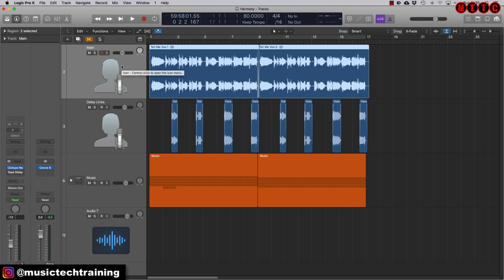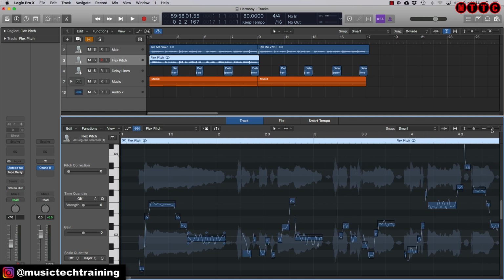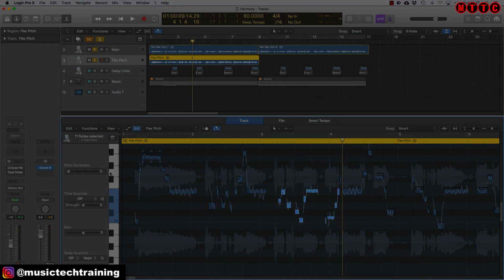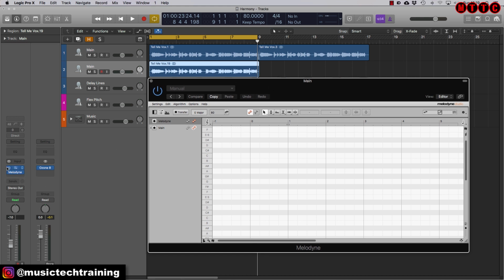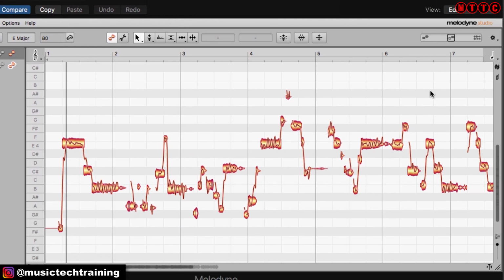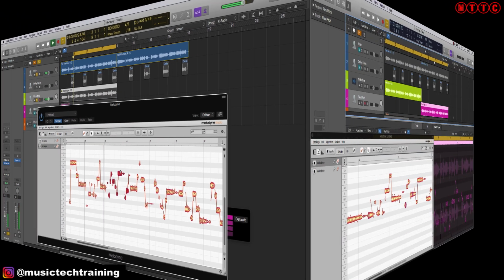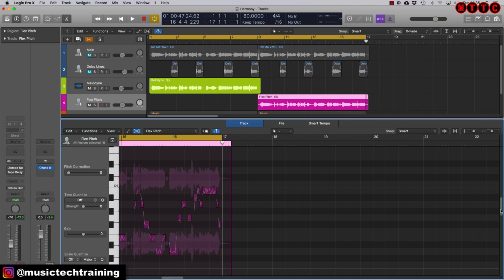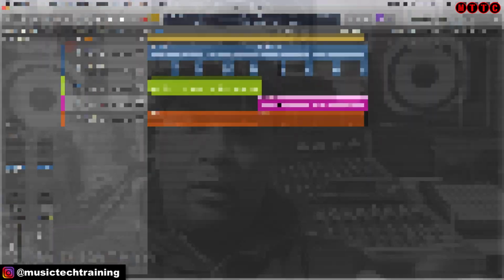Melodyne vs Flex Pitch | Creating a Vocal Harmony | Logic Pro X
In this video I will create a vocal harmony from a vocal melody using Melodyne and Logic Pro X Flex Pitch then compare the results.

See previous videos on Melodyne and Flex Pitch

So check out the full video below to learn exactly what bits you need and why.

Also you will find links to all of my recommendations below .

Studio Gear
Focusrite Scarlett Solo Bundle With Audio Technica AT2020 Mic: